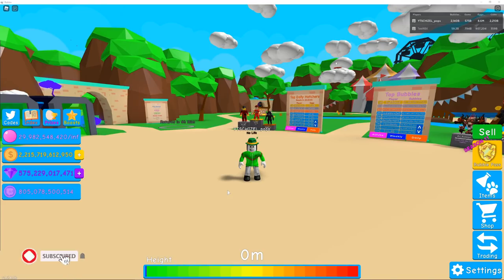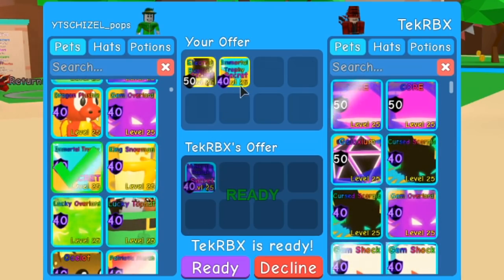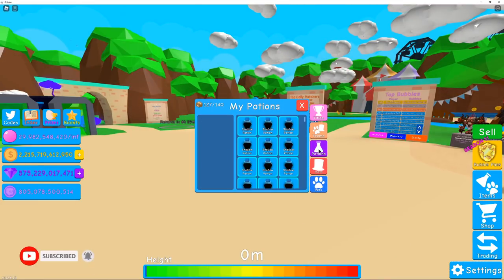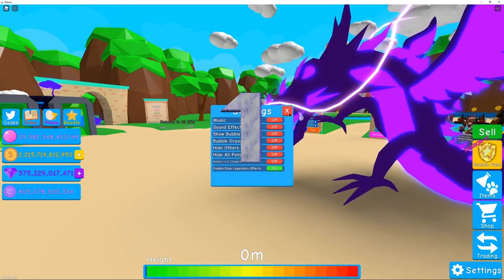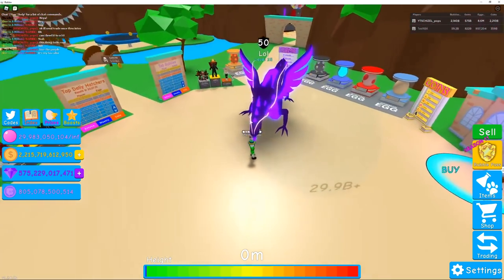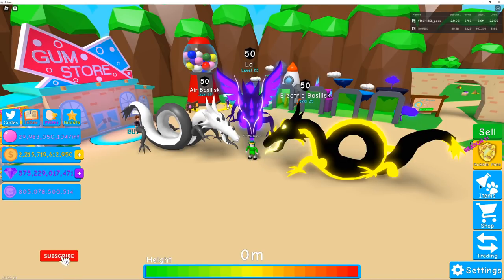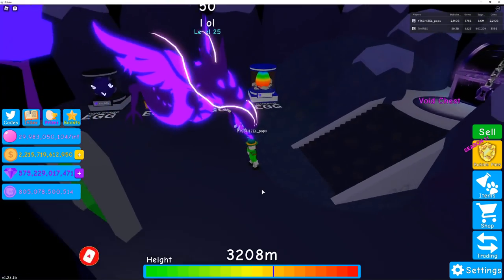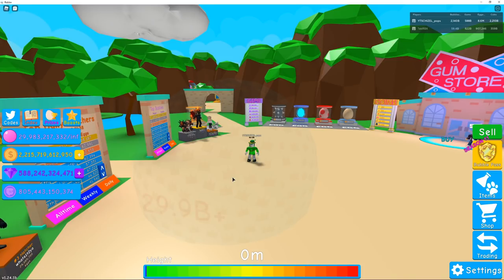🔥 I GOT THE MYTHIC ICE BASILISK These STATS ARE INSANE! (Hidden Give Away) Bubblegum Simulator 🔥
SCHIZELpops here and welcome back to Bubble Gum Sim!  Today we are going to showcase the Mythic ice Basilisk.  The rarity and stats on this pet is insane!  Come check it out with me!

KEEP ON RRRROOOOBBBBBLLLLLLOOOOOXXXXIIIIIINNNNNGGGGG!

🚨 UPDATE 56 🚨
🥚 New Element Egg in the Shadow Realm!
🐶 9 new pets!
🏆 Season 11 is here! (Competitive seasons come every other season)
💪 Season 11 Premium is 179 R$ (instead of 229!)
⭐ Top 100 competitive players have been rewarded their boosts and special pet!
👀 Use code "MegaSpeedBoost" for a huge boost!
🤫 Shadow Realm secrets coming next update.
💰 Sale extended one more week!

🚨 UPDATE 55 🚨
🎉 Celebrating 800 million visits!
🥚 New limited-time 800m event egg!
🐶 9 new pets!
😱 Huge 50% sale!

🚨 UPDATE 54 🚨
☄️ Something at the meteor has changed!
👽 Can you solve the puzzle of the shadow ancients? (Part 1)
🌌 New Shadow Realm area
💎 Earn Shade Shards by completing quests!
💰 Spend your Shade Shards at the new shop!
🥚 New Limited Time Egg here for 3 weeks!
🛡️ Season 10 is here!
🐶 Tons of new pets!
🧪 New Shadow Potion that lets you enchant your pet past 40!
🏆 New Competitive Leaderboard! Compete each month for TONS of free boosts and prizes

🚨 UPDATE 53 🚨
🥚 New Egg in the Mystic Forest (Pastel Egg)!
🐶 9 new pets!
🏆 Mystic Forest index reward pet is here!
💰 New exclusive pets for sale from the Travelling Merchant!
☄️ u̴̠͝n̶͆̚i̶̾̇d̵͋̇e̵̾͒ñ̸̐t̵͛̅i̵̋̆f̵͊̔i̸͂̀é̴̇d̸̍͝ ̴̓̐o̸̒̒b̶̿̈́j̵̧̇e̴͆͛c̷̡̐t̵̉͐ ̷̃͂d̸̝̒ê̸̕t̴̓͆e̷̎̆ć̴̂t̷̿̅e̵͛̓d̸̈̒
💪 Season 10 comes next week along with competitive season leaderboards!
🌸 Spring event is over.

Welcome to Bubble Gum Simulator! Blow bubbles to reach new heights in the clouds. Sell your bubbles or collect coins to buy upgrades! Hatch pets as companions to help you on your adventure.

🚨 UPDATE 52 🚨
🌸 Part 2 of the Event is here!
🥚 New Egg in the Spring world!
🐶 12 new limited-time pets!
🏆 New Spring Event rewards!
💪 Collect Flowers to earn exclusive reward pets!
💰 New item in the Spring Event shop!
✨ Event shop has been restocked!
😱 New Events coming this weekend!

⭐Roblox is a sandbox game which allows players to create their very own games using its proprietary engine, Roblox Studio. Games and assets for games are built by using "bricks", similar to those of lego bricks. Players can use the programming language Lua to dynamically change the environment of the game and program their own games.Plugins can also be developed with Lua to be used in Roblox Studio.Users are able to advertise and sponsor their own game on the website by bidding. Users are also able to create gamepasses, which can be used to give consumers perks for buying the gamepass, etc.; "Developer Products", which can be purchased unlimited times, similar to the likes of micro transactions and badges, to reward players for doing a certain task.🎪 Update 57 the CARNIVAL is HERE! 4 New SECRET PETS! NEW Mini Games in Roblox Bubble Gum Simulator🎪

SCHIZELpops here and welcome to Bubble Gum Sim!  This update is BIG so Thank You Isaac and Sirc!

KEEP ON RRRROOOOOBBBBBLLLLLOOOOXXXXXIIIIINNNGGG!

🚨 UPDATE 57 🚨

🎪 The Carnival has returned to Bubble Gum Simulator, bigger and better than last time!
✨ Explore the new event world with brand-new features and exclusive pets!
☁️ Unlock the event islands to access exclusive rewards and a special shop!
🎮 Try out the new Tile Painter minigame at the Carnival to earn currency and badges!
🥚 3 new eggs (Popcorn Egg, Sugar Egg, Exotic Egg)!

⏩ New Fast Hatch gamepass: much faster hatching!
🔥 Auto Hatching is now FREE for everyone!
💰 Delete All Unlocked is also now FREE for everyone!
💪 People who owned Auto Hatch get the new Fast Hatch gamepass for free, plus 20 hours of free boosts!
🎉 People who owned +500 or +1000 Slots also get 20 hours of free boosts and an exclusive pet (OG Box)!

Listen ad-free with YouTube Premium
Song
Invincible
Artist
DEAF KEV
Writers
Holly Knight, Simon Climie
AEI (on behalf of NCS); Featherstone Music (publishing), LatinAutor, UMPI, IMPEL, Abramus Digital, and 13 Music Rights Societies